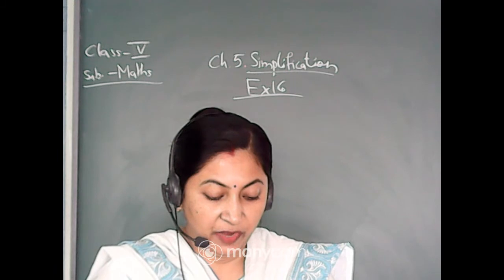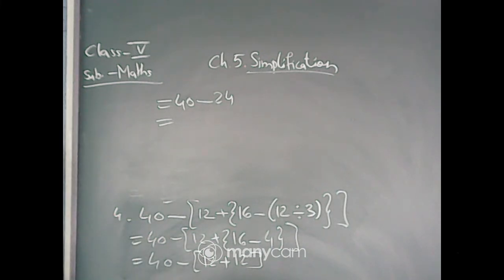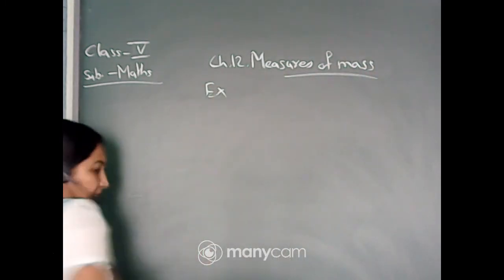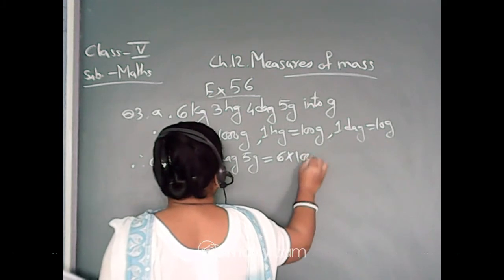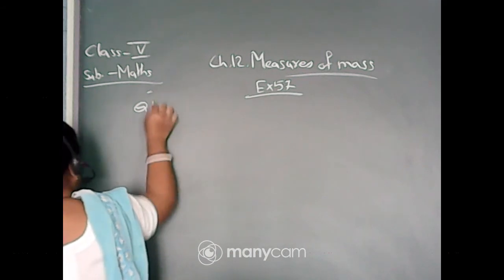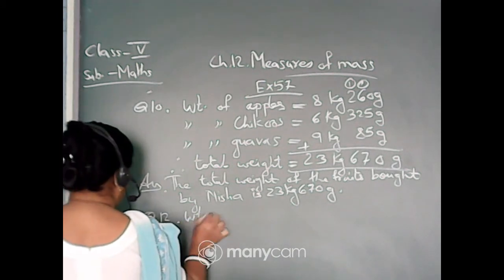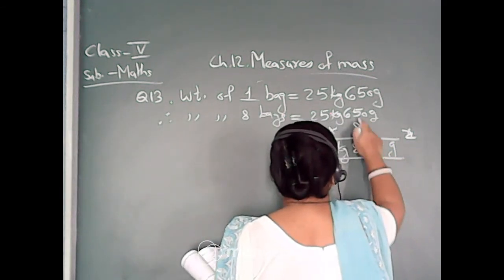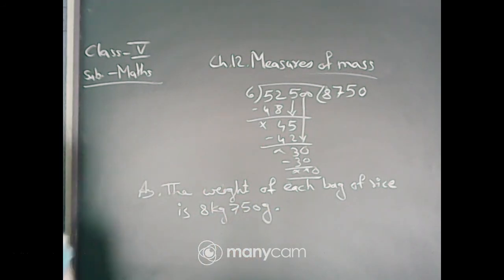CLASS : V SUBJECT : MATHEMATICS (OFFLINE)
CLASS : V
SUBJECT : MATHEMATICS
TOPIC : CH.12 MEASURES OF MASS
TEACHER : SOMA KARMAKAR